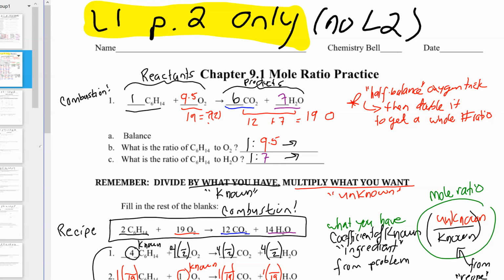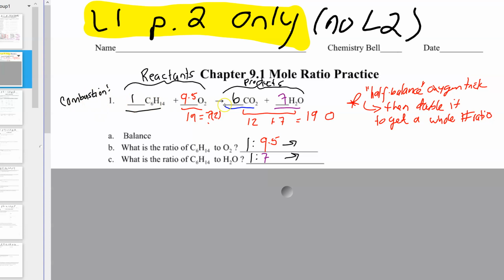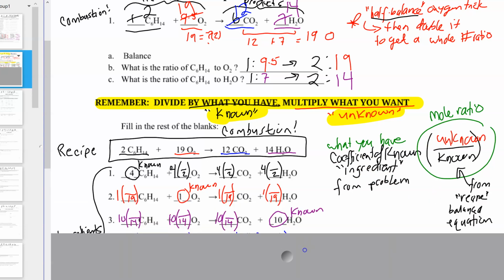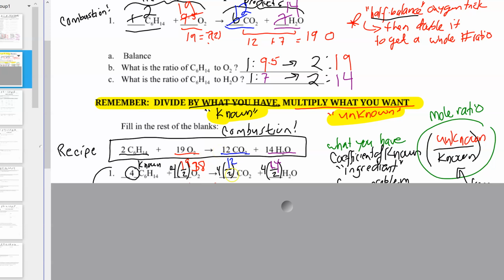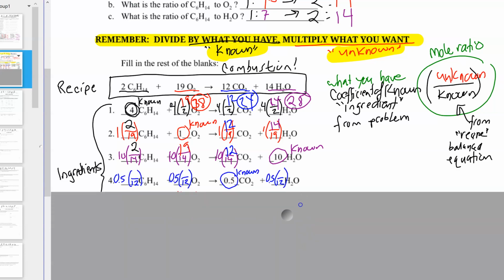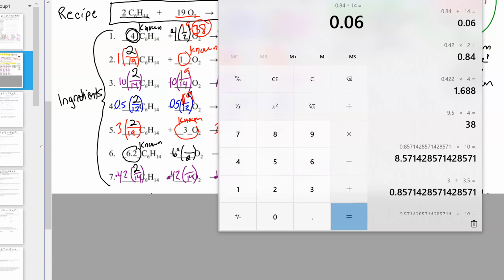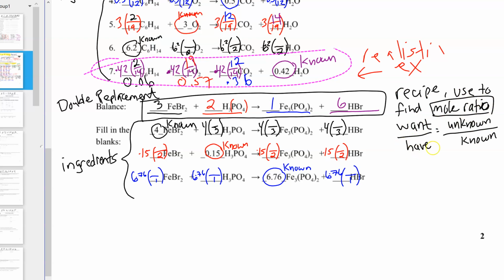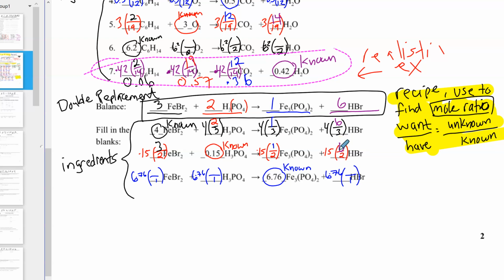Ch. 9 HW, L1 p. 2